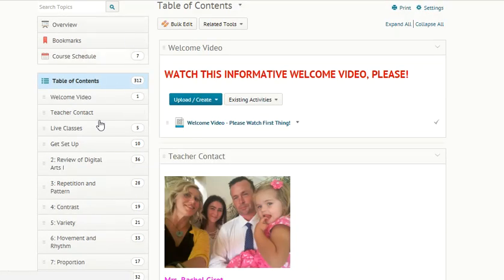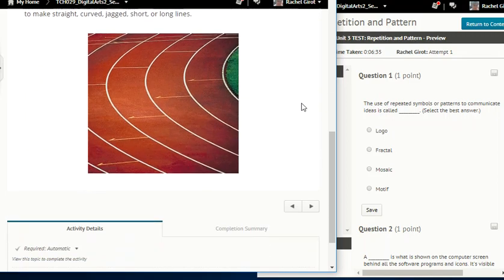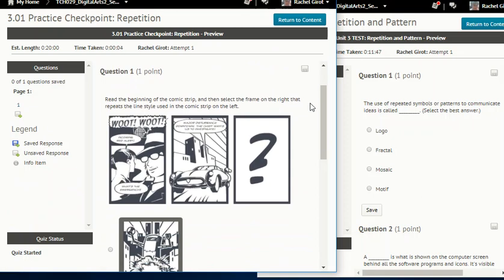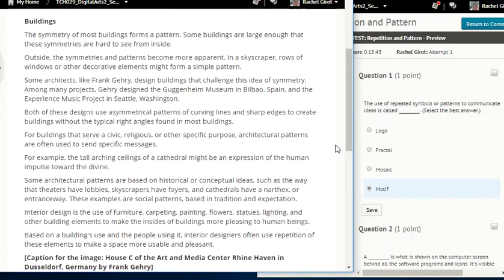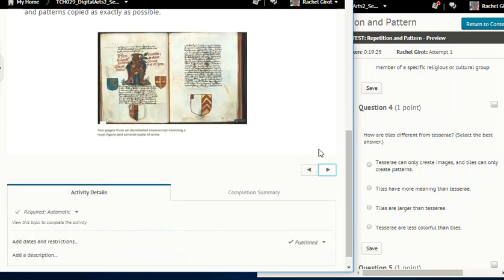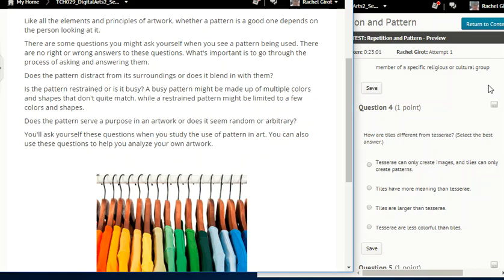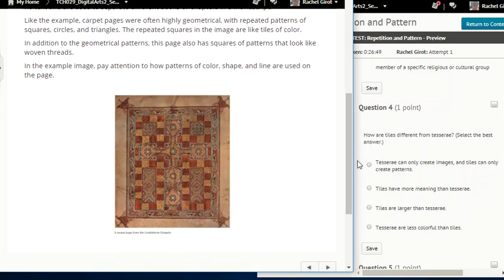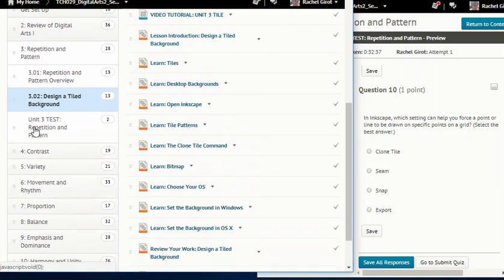Girot DigArtsII Unit 3 TEST Review